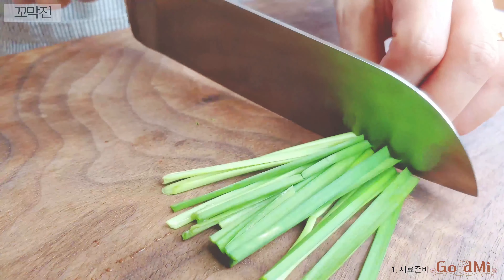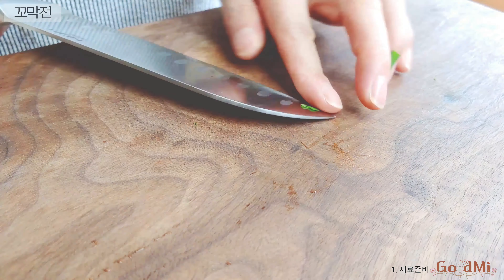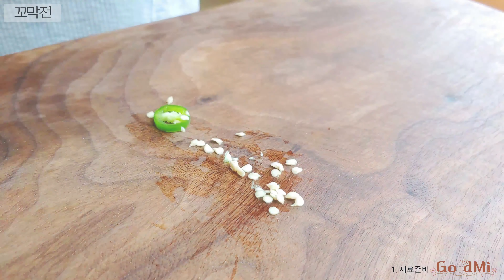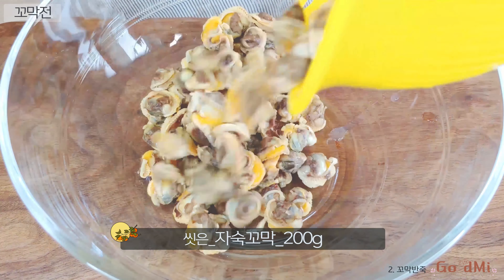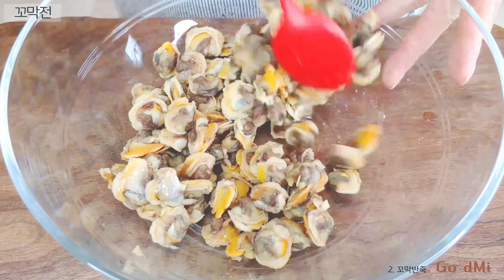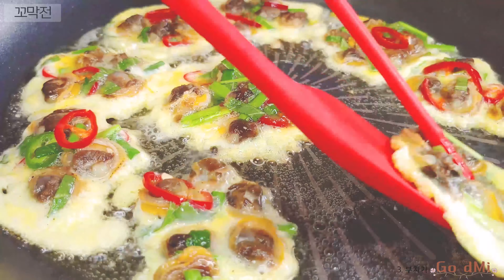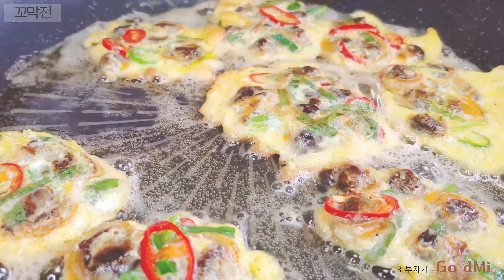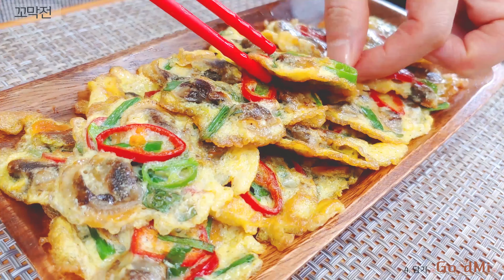200916 추석맞이 고소쫄깃 꼬막전👩‍🍳‍ / cockle jeon👩‍🍳 (The first episode of Chuseok special🙇)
안녕하세요- 홍사미에요^^
오늘은 추석특집🙇‍♀️ 첫번째 꼬막전👩‍🍳‍!

재료
(손질)자숙꼬막_250g, 깻잎_5장, 달걀_4개, 부추_10개, 청양고추_1개, 홍고추_1개, 소금_작은 2스푼, 후추

레시피
1. 깻잎을 잘게 썰어주고 부추는 손가락 한마디 정도 길이로 자른다음, 청양고추와 홍고추는 채썰어준다.
2. 자숙꼬막_250g을 물에 씻어 건진다음, 후추를 뿌리고 섞어준다.
3. 후추를 뿌린 꼬막에 썰어놓은 깻잎, 홍고추, 청양고추, 부추를 넣어주고 소금_작은 2스푼을 넣고 달걀_4개를 넣어서 잘 섞어준다
4. 프라이팬에 식용유를 충분히 두르고, 중불에서 손바닥보다 조금 작은 크기로 전을 부쳐준다.
5. 고소하고 짭짤한 쫄깃쫄깃 꼬막전을 맛있게 먹는다!!

Hi! It's me, Hongsami! :D
The menu of today is 'cockle jeon'👩‍🍳, the first episode of Chuseok special🙇!

Ingredients
(dressed boil-cooked) cockle 250g,  5 perilla leaves,  4 eggs,  10 chives,  a Cheongyang pepper,  a red pepper,  2t of salt,  ground pepper

Recipe
1. Chop the perilla leaves and peppers. Cut the chives into a knuckle-length.
2. Wash the cockles and drain them. And add some ground pepper.
3. Add chopped vegetables, 2t of salt and 4 eggs to the cockles. And mix them well.
4. Add some cooking oil to a pan. And cook them into a proper size over medium heat.
5. Yeah! It's done! Enjoy this salty and chewy cockle jeon on Chuseok holidays!!